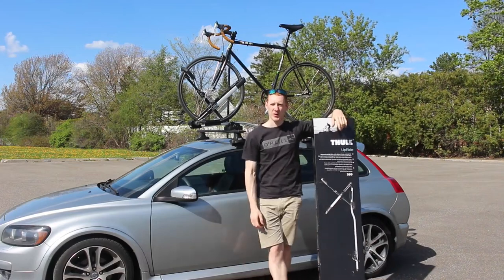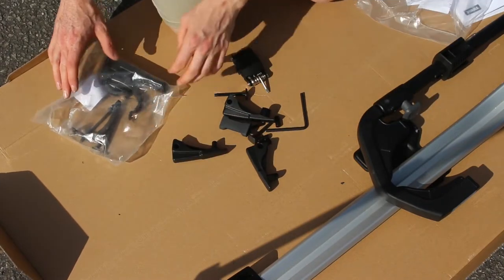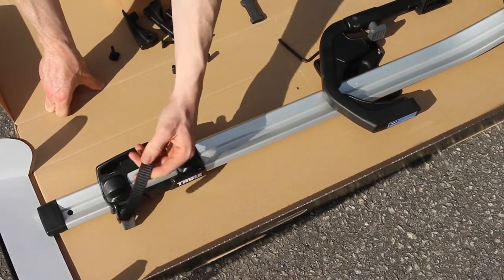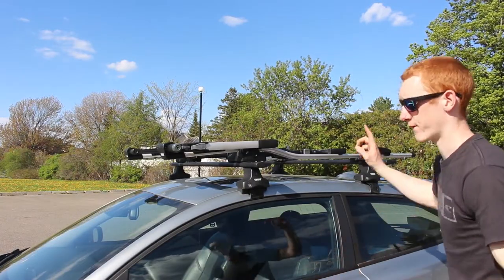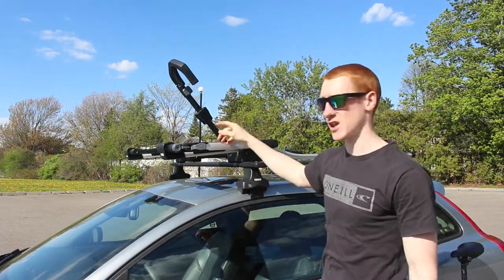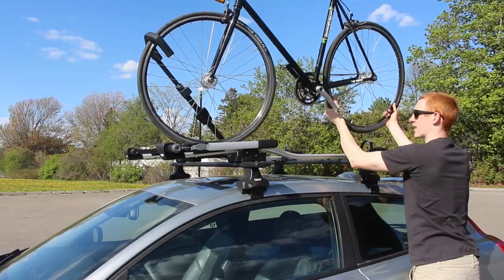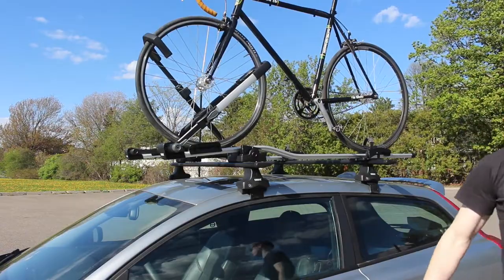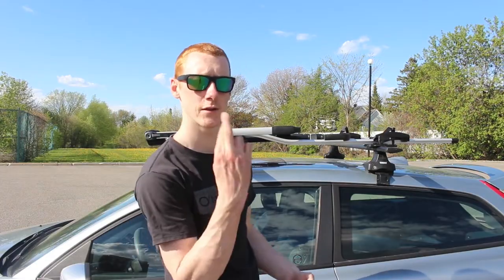Thule UpRide Installation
You know I got a bike, so I need to be able to move it around from hill to hill.

Let's go through the installation process of the UpRide so we can get to and from the hill with ease.